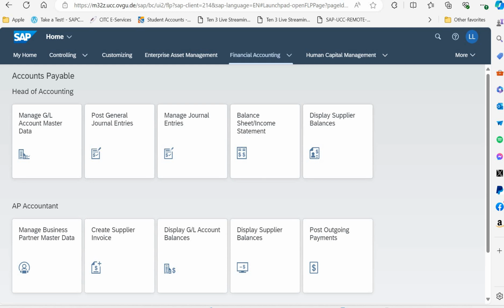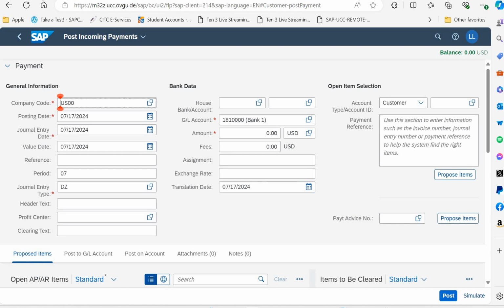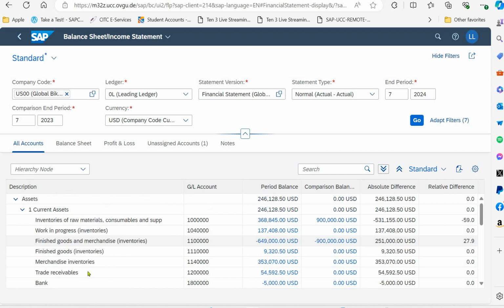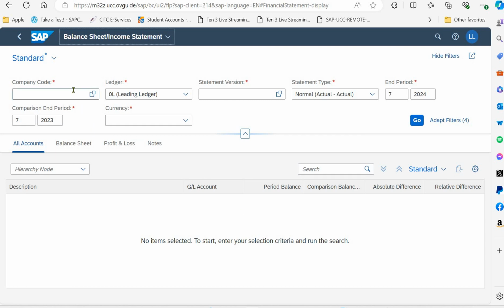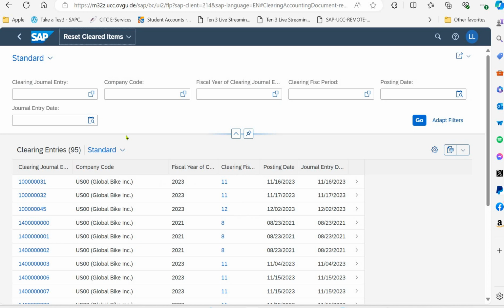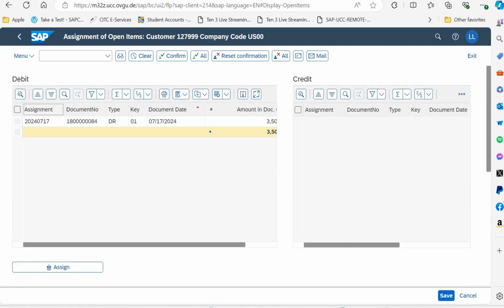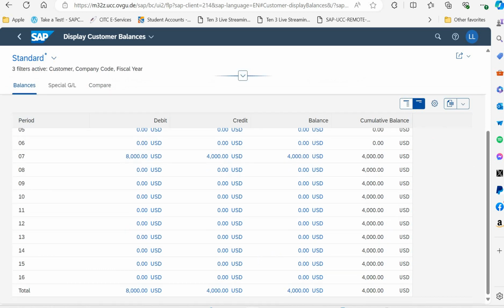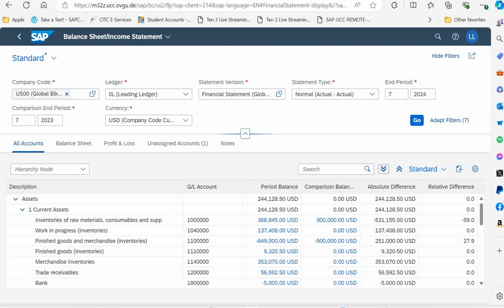SAP S4 HANA Financial Accounting - Accounts Receivable - Part 2